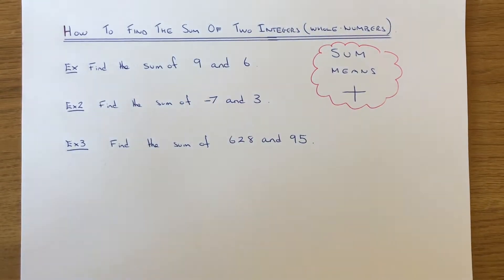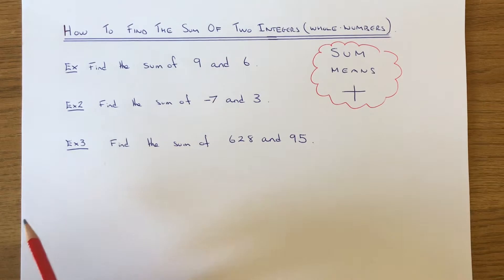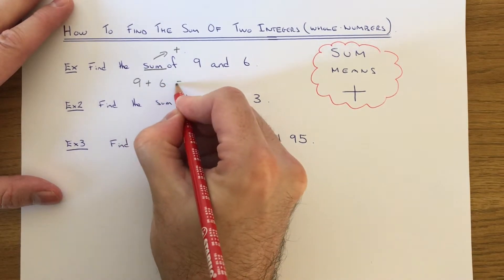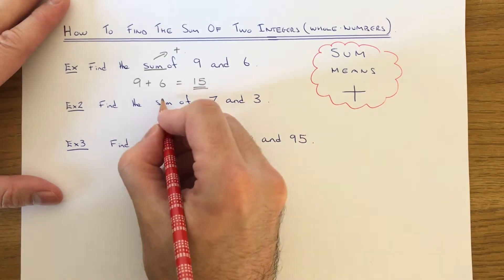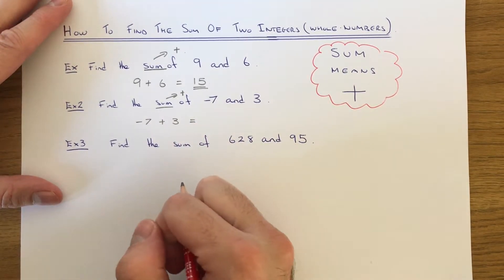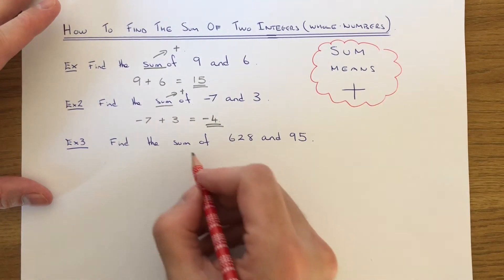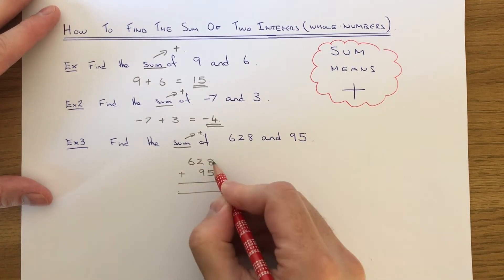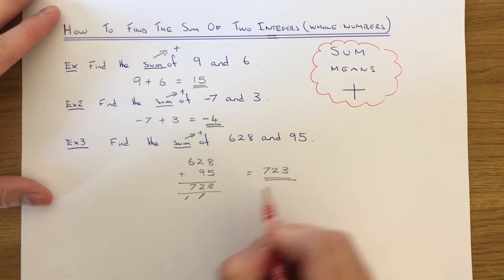How To Work Out The Sum Of Two Integers Or Whole Numbers.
This video will teach you how to find the sum of 2 Integers. You just need to remember that sum means add. So in the first example on the video you need to work out the sum of 9 and 6. To do this you work out 9 add 6 which gives an answer of 15.